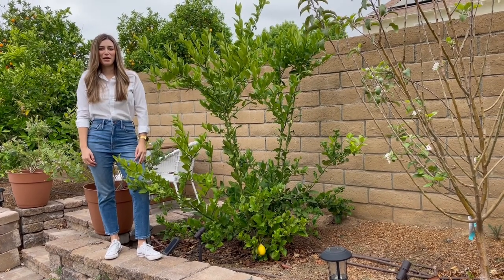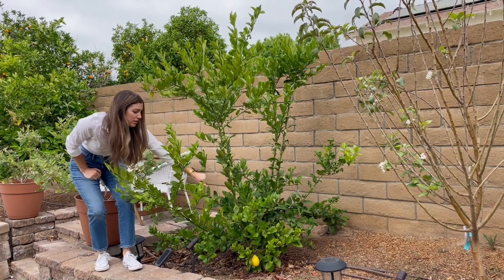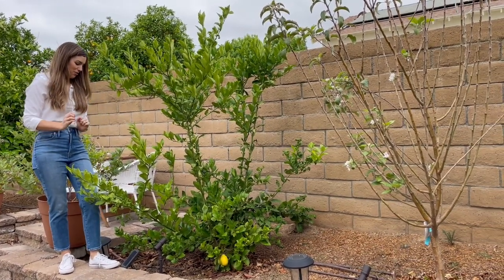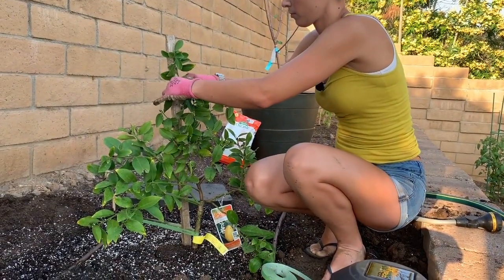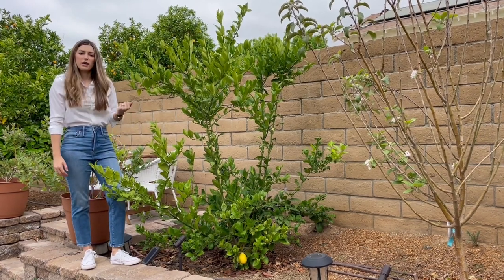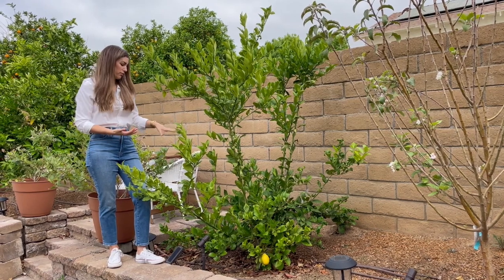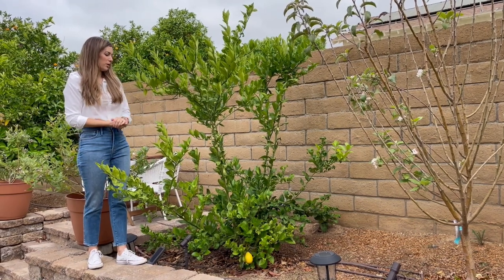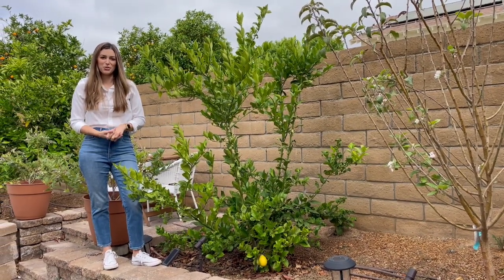Growing A Dwarf Improved Meyer Lemon Tree - 2 year Update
My Favorite Garden Gloves:

Compartment Box:

Fiskars Pruners:

Fiskars Pruning Snips:

My Favorite Knee Pad: